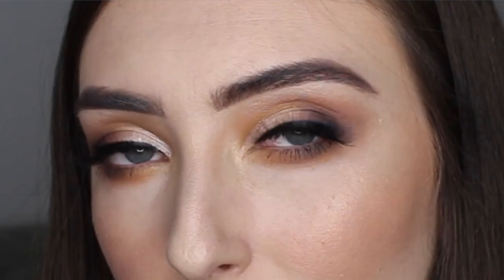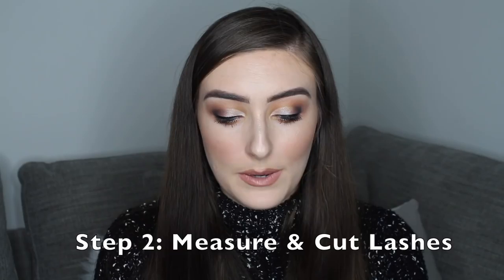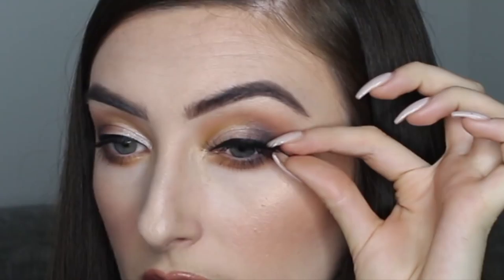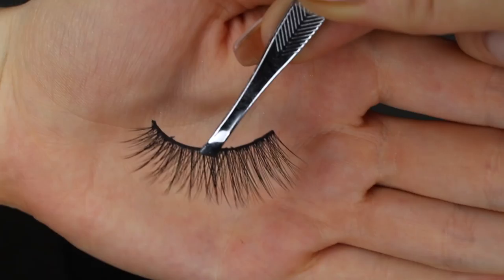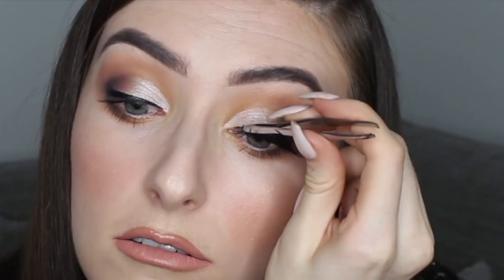HOW TO APPLY FALSE EYELASHES FOR BEGINNERS | Kaelin Fox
Hey guys, today I am showing you how I apply eyelashes in the easiest & quickest way possible! I hope you find it helpful :) x